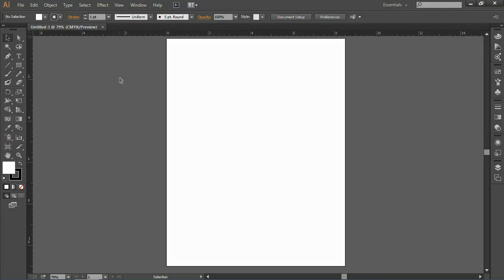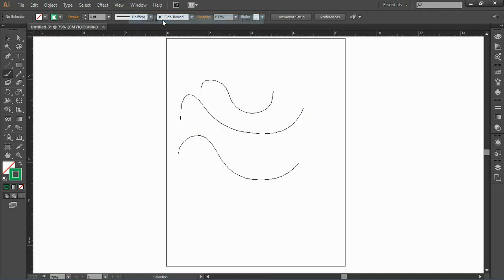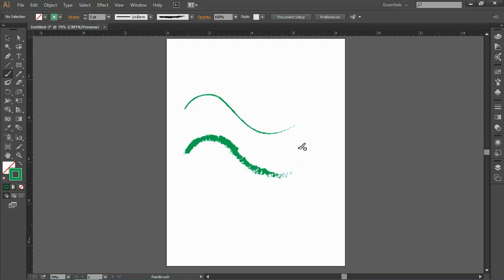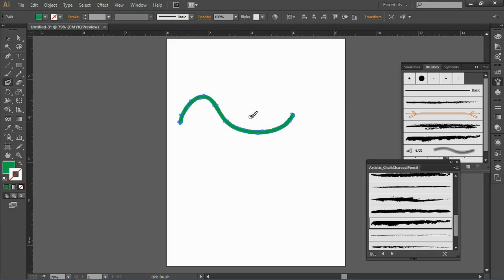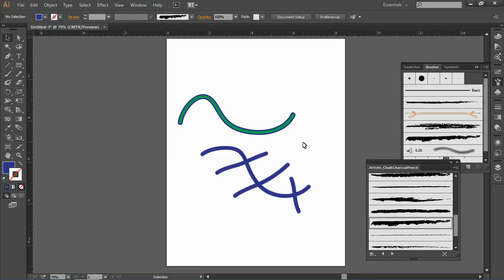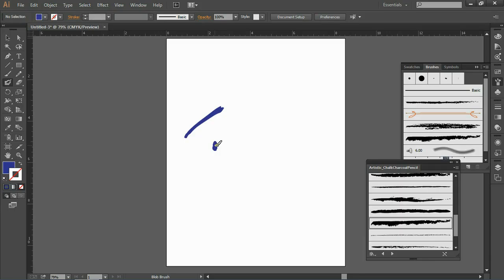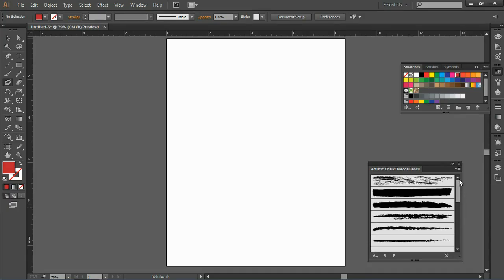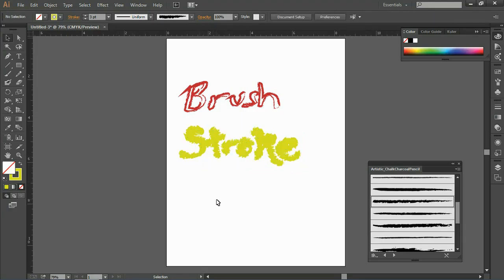26 Painting with the Brush and Blob Brush Tools